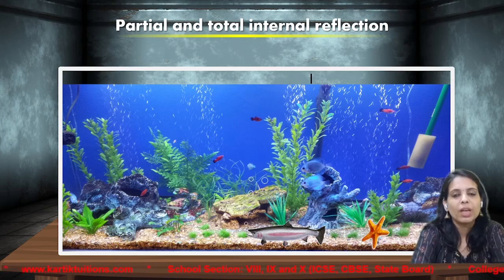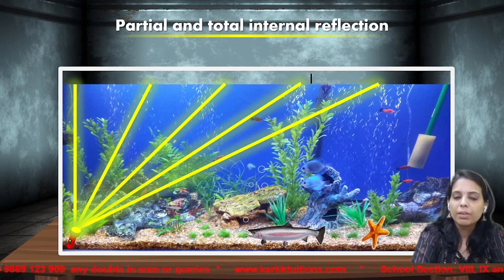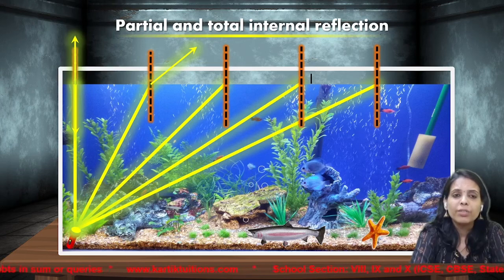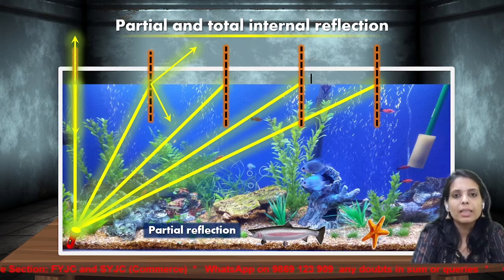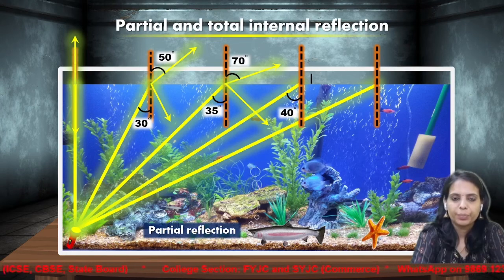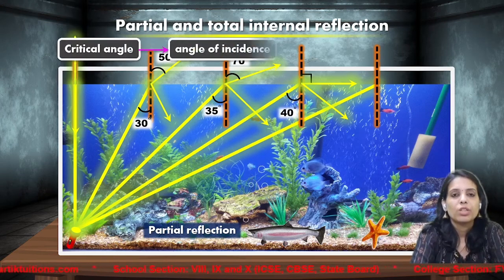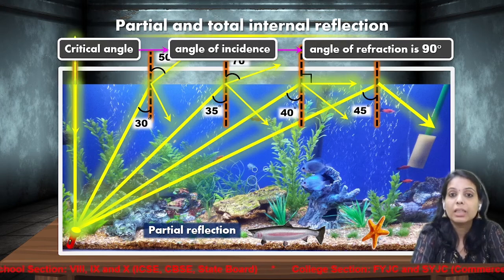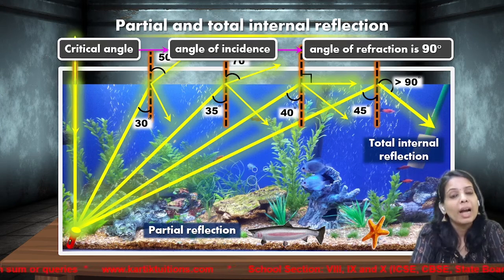Partial & Total Internal Reflection | Refraction of Light | Physics | ICSE | CBSE | SSC | Class 10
Partial & Total Internal Reflection from Refraction of Light from chapter Light of Physics by DM Miss from Kartik Tuitions.

Physics : Refraction of Light